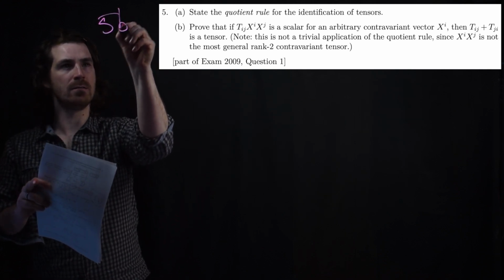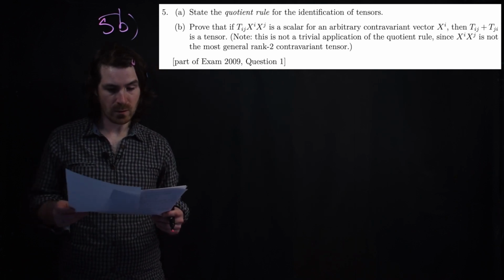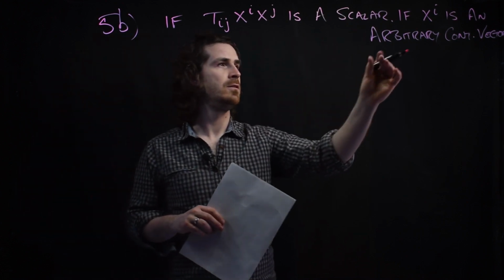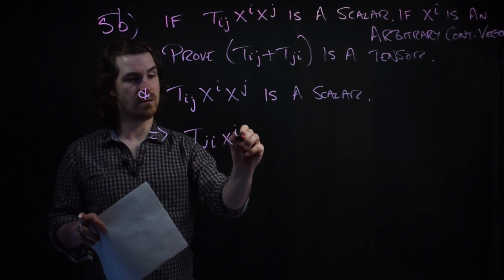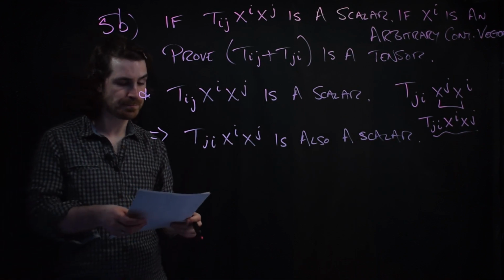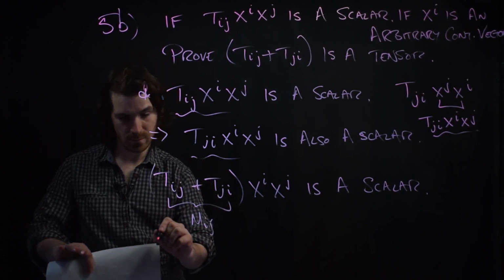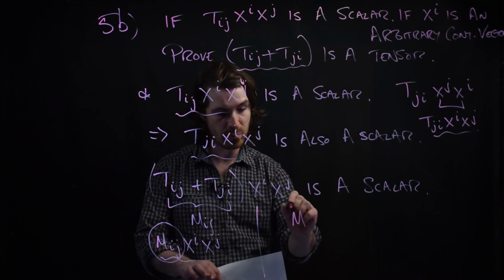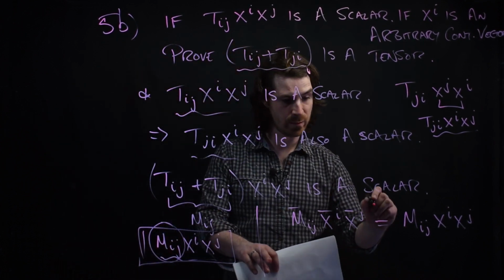Problem Set 2, Q5 hint